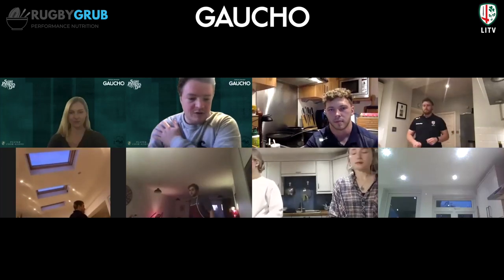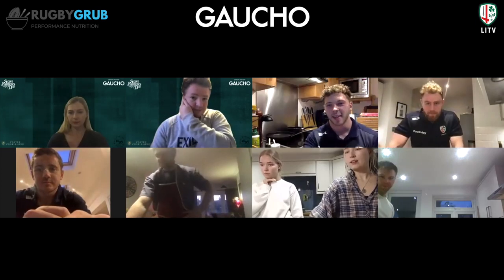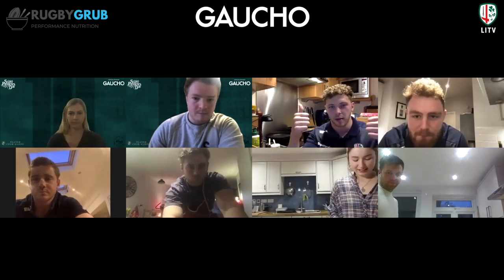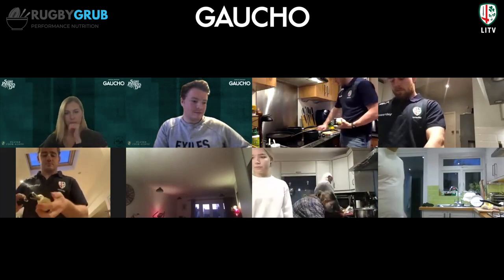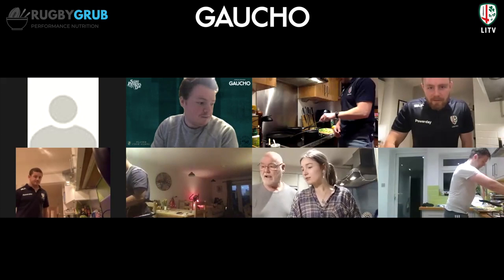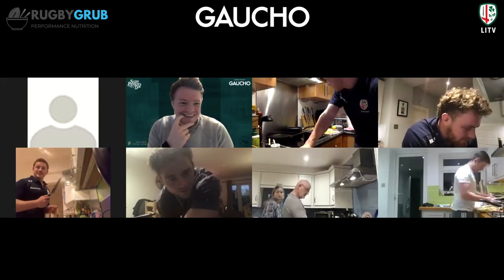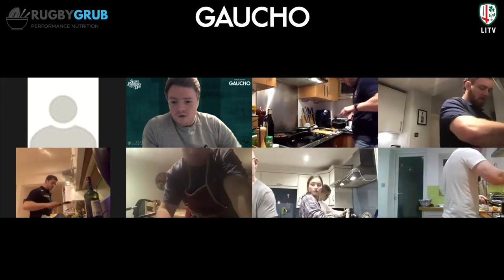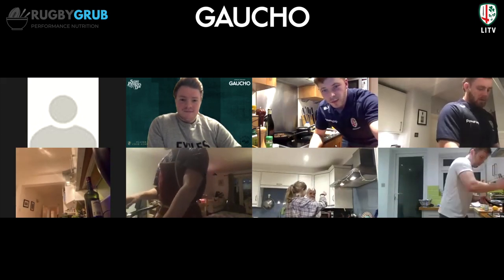RugbyGrub Cook-a-long!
Paddy Jackson and Matt Williams joined the zoom call to cook lamb steaks, mashed potato with cabbage and bacon. You can re-watch it here and give it a go 👨‍🍳👩‍🍳